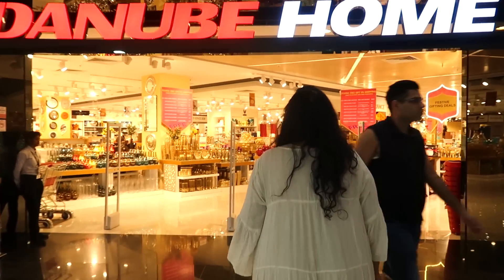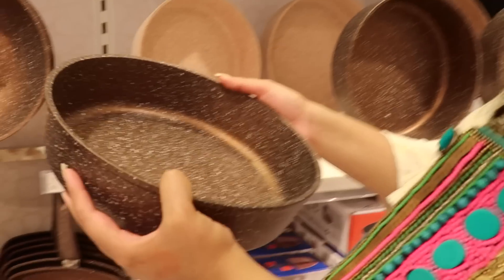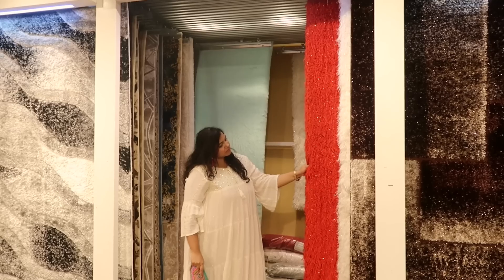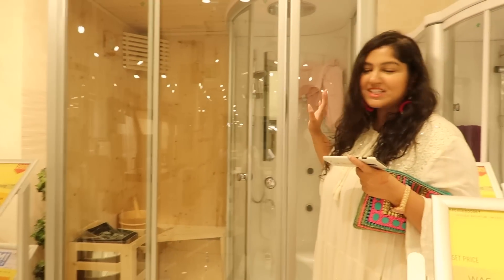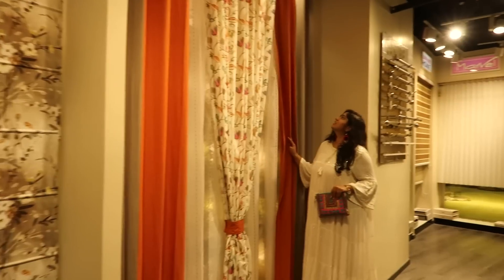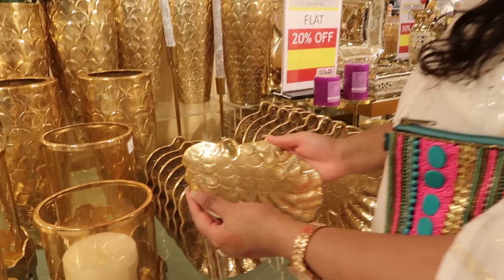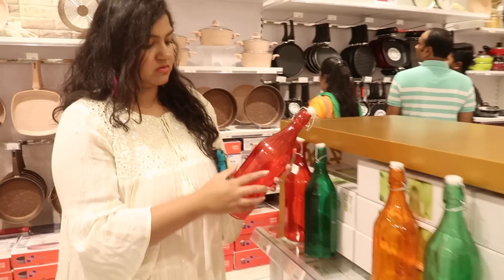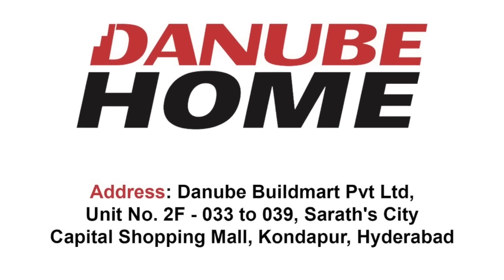Danube Home Diwali Sale Haul + Hyderabad Store Tour | Priyanka Boppana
Location:
Danube Buildmart Pvt Ltd, Unit No. 2F - 033 to 039, Sarath's City Capital Shopping Mall, Kondapur, Hyderabad, Telangana 500084

shop my closet here:

I've listed my closet for sale on Elanic app. Check it out!